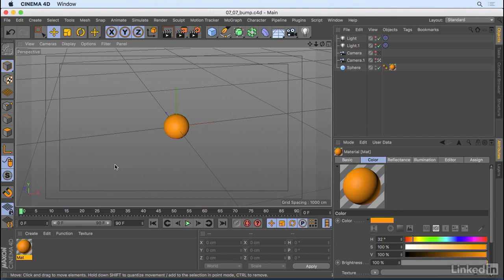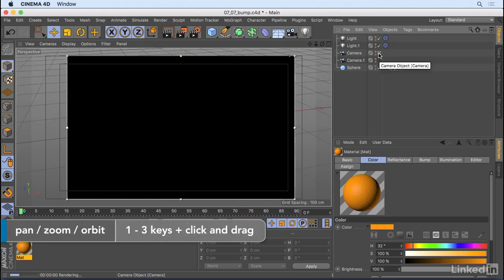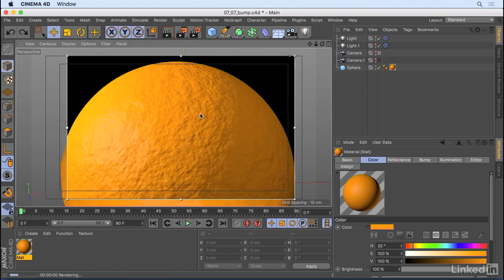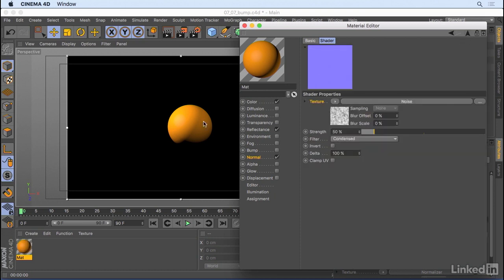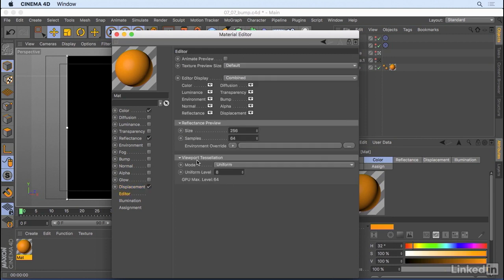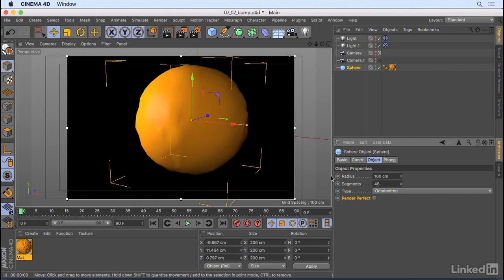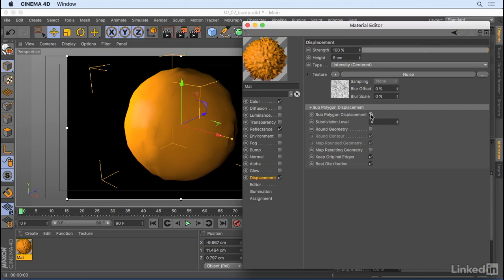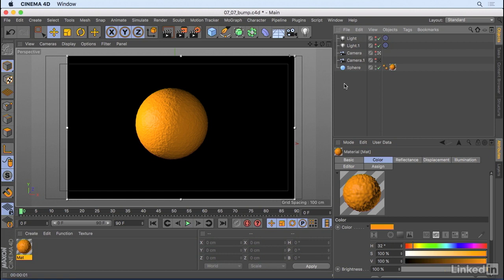CINEMA 4D R18 Tutorial 038 Make things have bumps